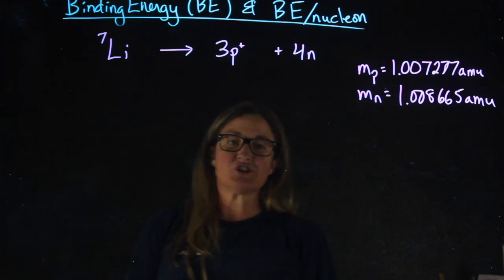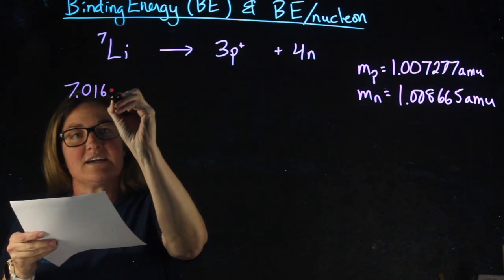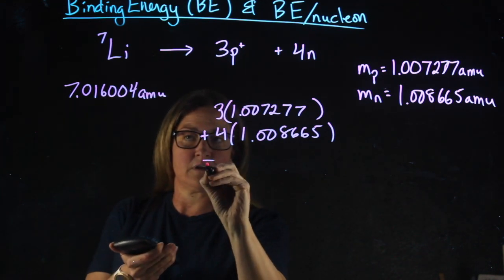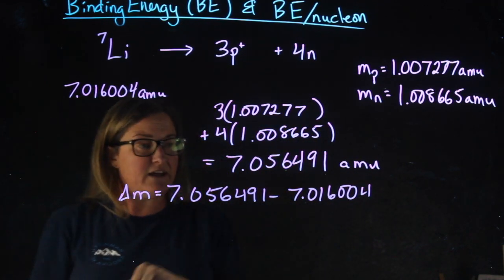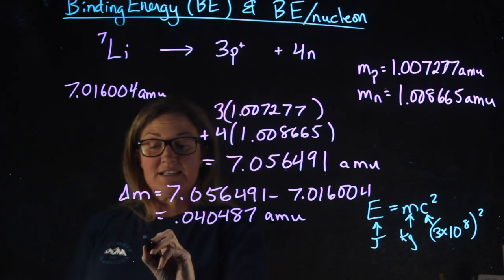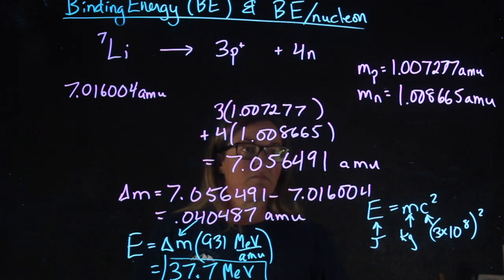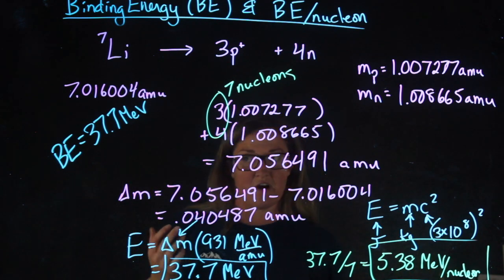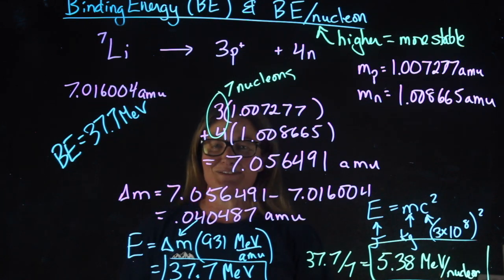Nuclear Lesson 2, Vid 2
Finding BE and BE/nucleon sample